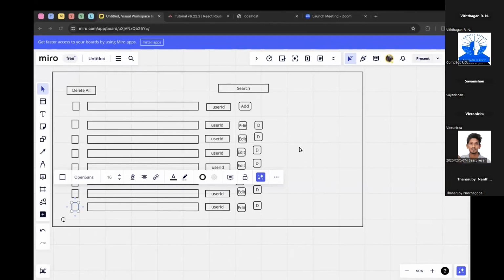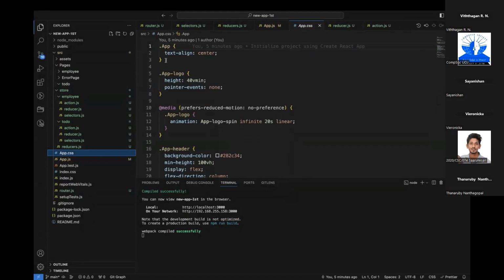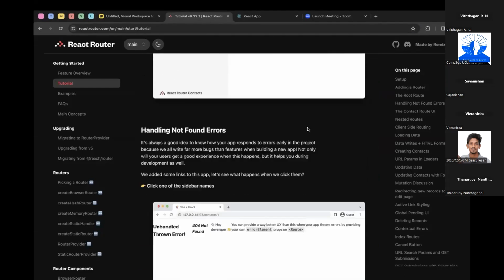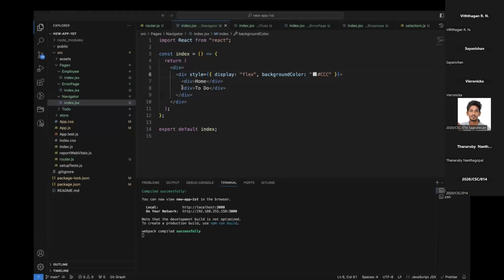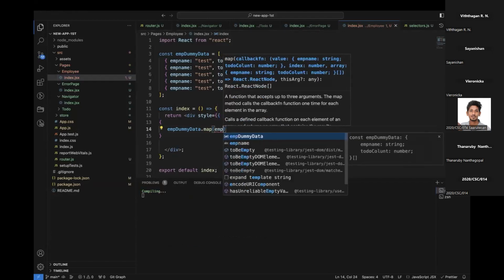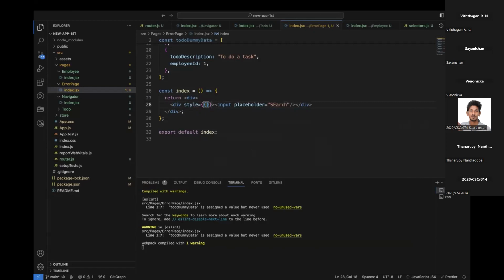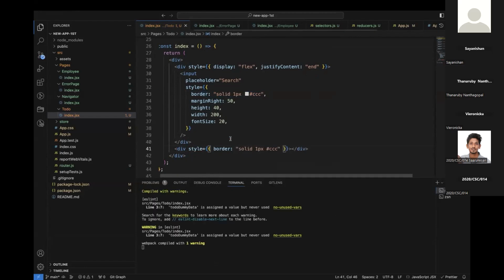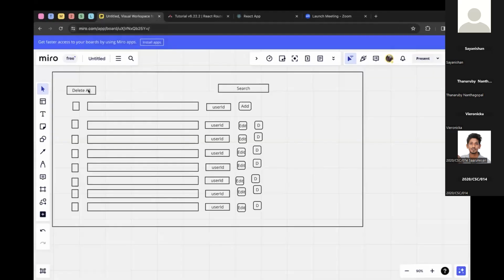Introduction to React Library - Session 7 | Reacting with Node | CompSoc | UoJ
Dive into the world of web development with the seventh session of our "Reacting with Node" series! Join Ms. Thanaruby Nanthagopal, a Software Developer at Appspotr South Asia, as she guides you through the fundamentals of React in this dynamic and engaging session. Whether you're a beginner or an experienced developer, this is your gateway to mastering React. 🌐✨